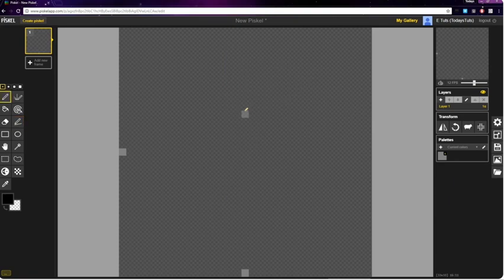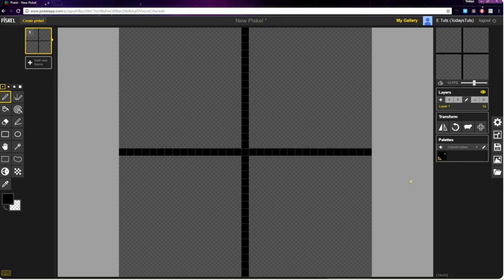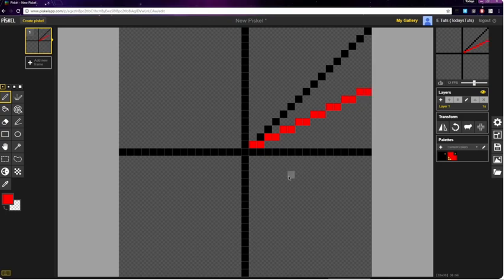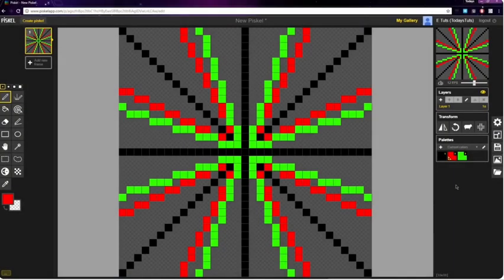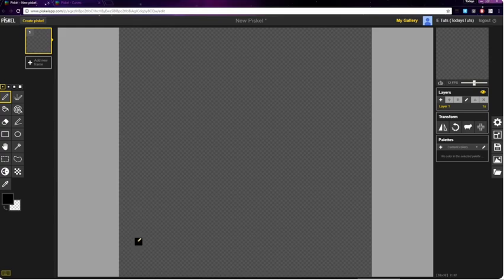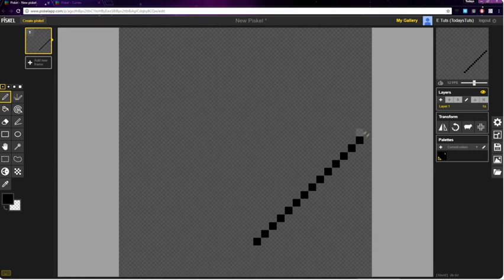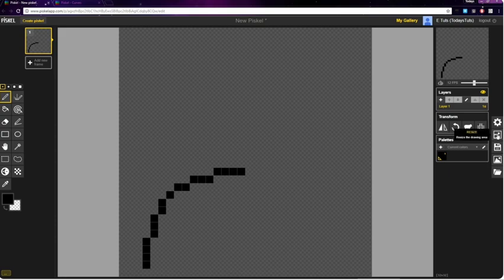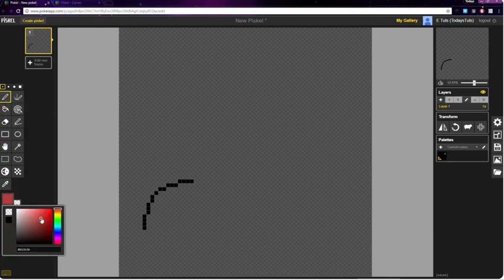Piskel Art Tutorial 6